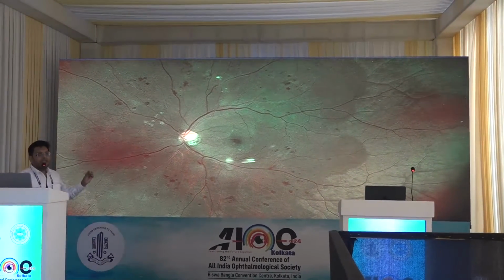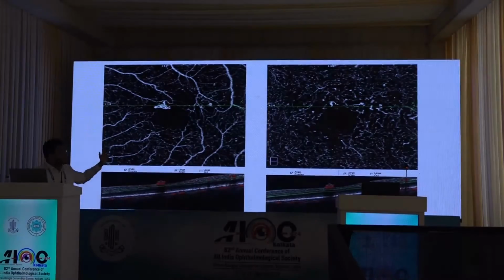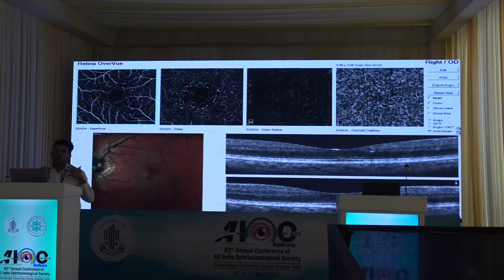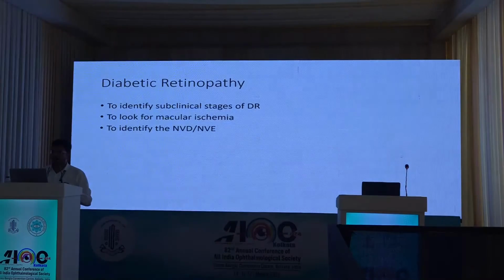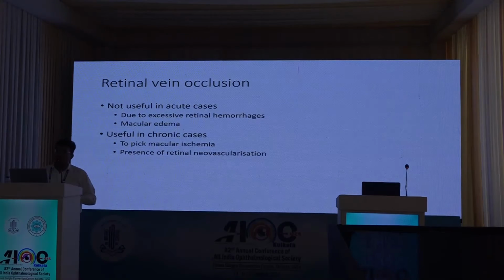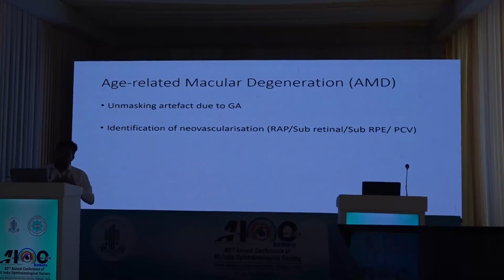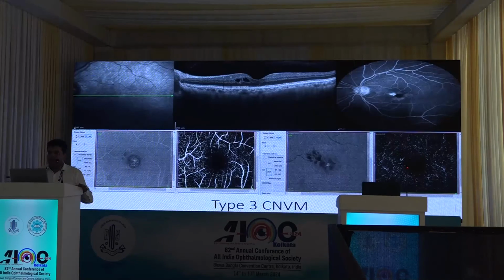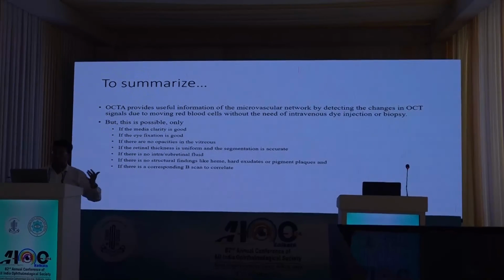AIOC2024 IC592 Topic Dr Naresh Kumar Yadav OCT Angio A New Dimension What All Can It Reveal